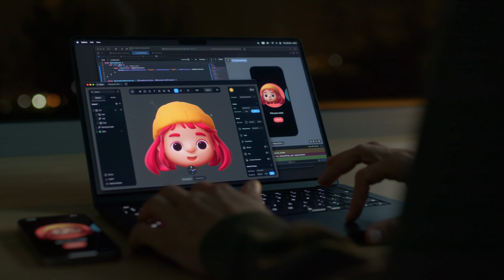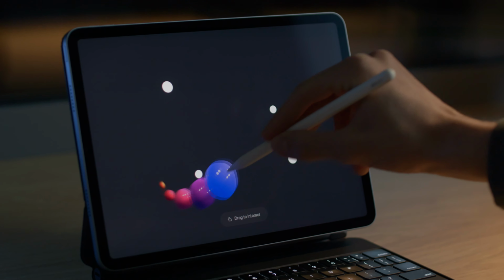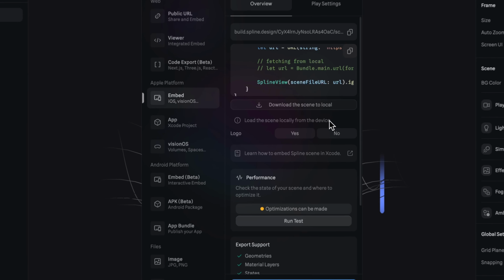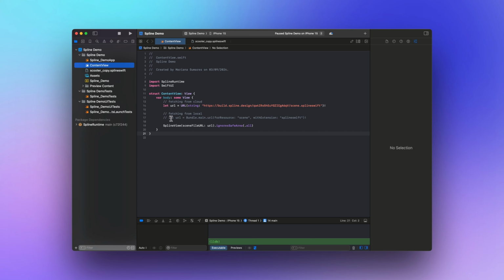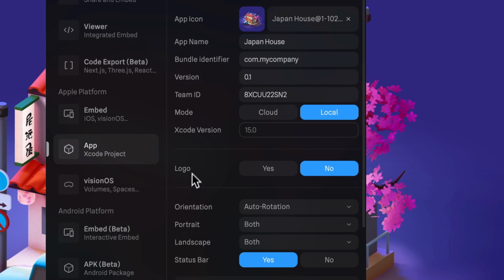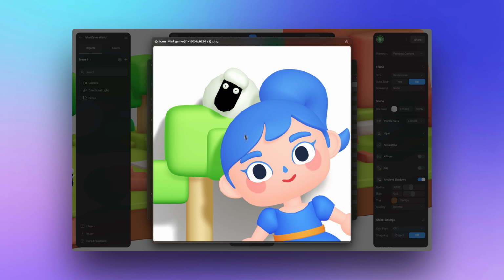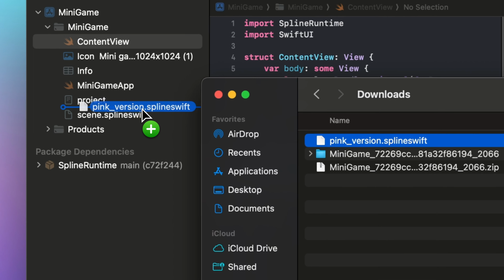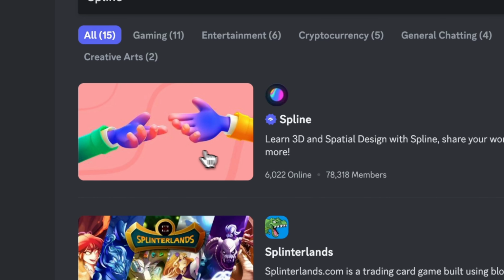How to Export Native 3D for iOS and visionOS using Spline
Discover how to elevate your iOS apps with stunning 3D!

In this tutorial, learn how to export your interactive 3D designs from Spline as native 3D for iOS apps. Whether you prefer cloud embeds or local downloads, you'll discover how to make your scenes look and perform beautifully on any Apple device.

00:00 Intro
00:29 Requirements
01:23 Creating an Xcode Project with Spline iOS Runtime
01:47 Adding Spline iOS Runtime
03:02 Embedding 3D Scenes - Settings
03:45 Understanding the Difference Between Local and Cloud Embedding
05:25 Integrating Cloud Embeds
05:59 Integrating Local Embeds
07:36 Generating a Pre-Built Xcode Project
09:00 Pre-Built Xcode Project using Cloud Mode
10:00 Replacing a scene using Cloud Mode
10:41 Pre-Built Xcode Project using Local Mode
12:05 Replacing a scene using Local Mode
13:43 Spline Mirror - Exporting for Vision OS